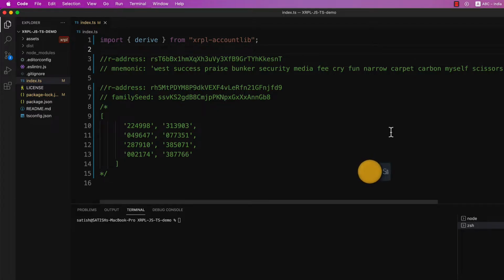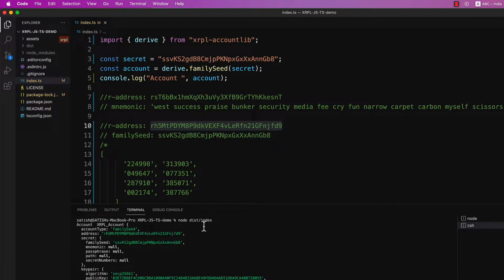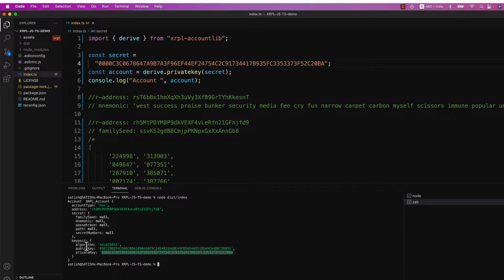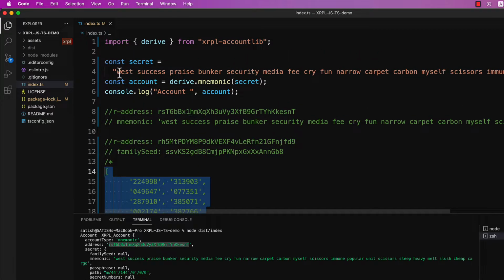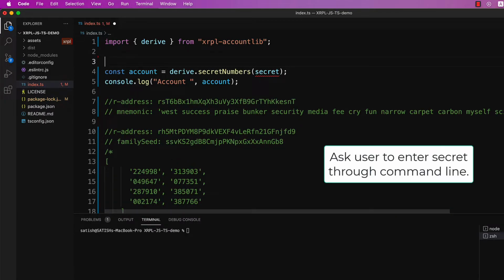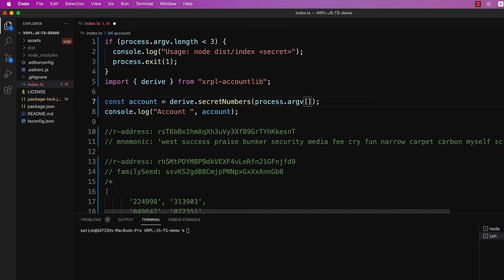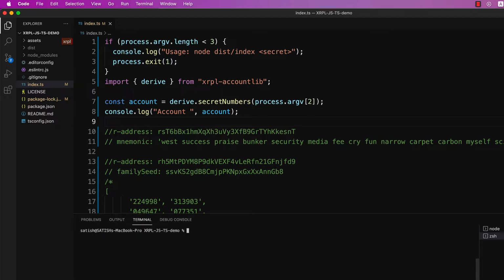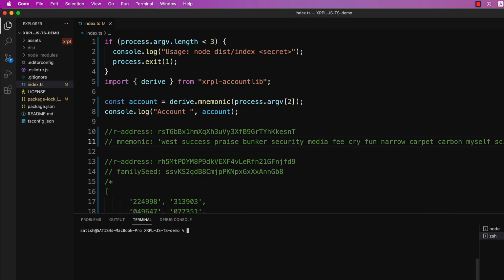5. Derive r-address From Secret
Derive XRPL account’s public key using the secret key: offline.

Topics covered
Derive public address using secret key - offline.
Derive using: familySeed, Mnemonic, secretNumber.